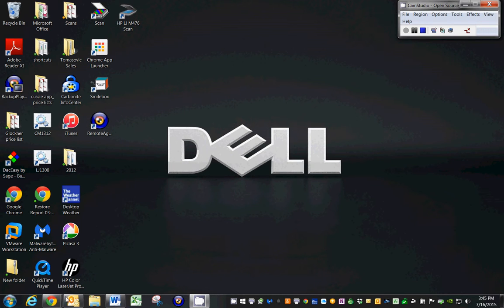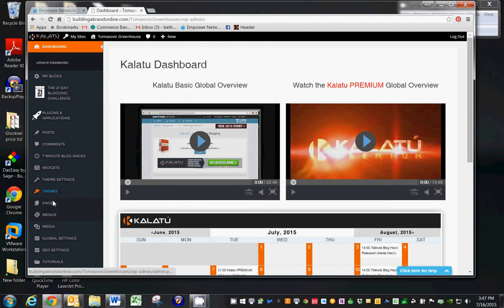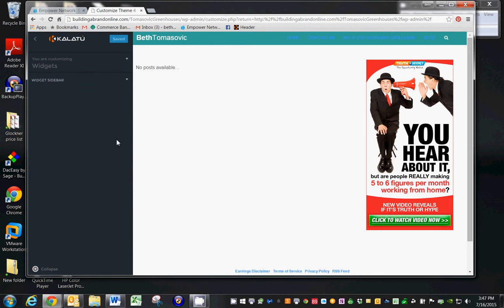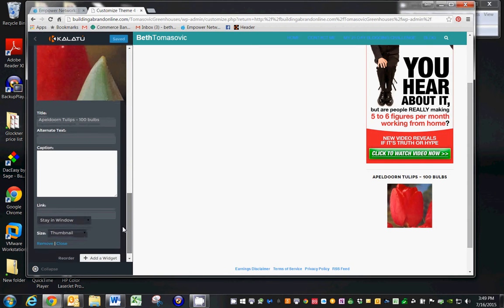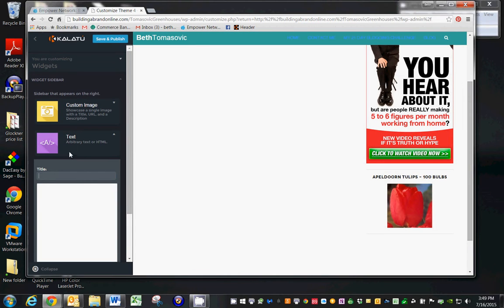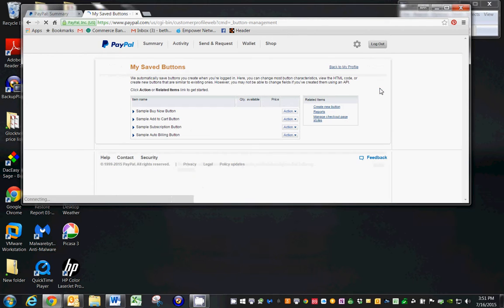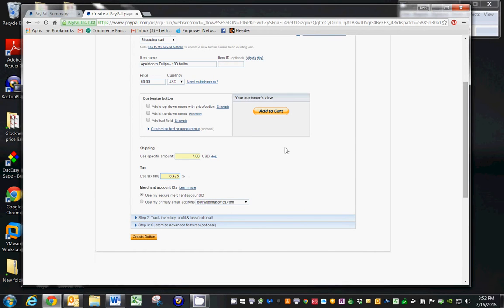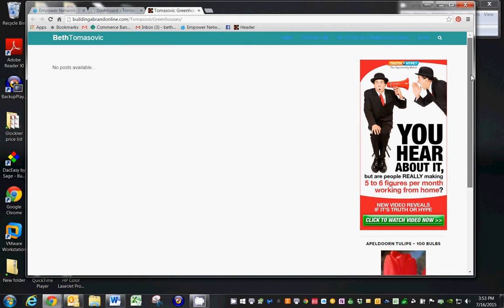How To Add A Shopping Cart To Kalatu Blogging Format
With online buying becoming more and more the norm today, it's important to have a way to sell products using many types of online media. Here's a great way to blog and sell products at the same time without have to spend thousands of dollars making a website.